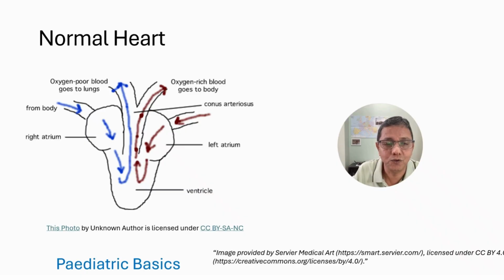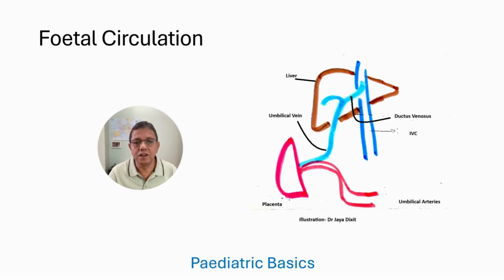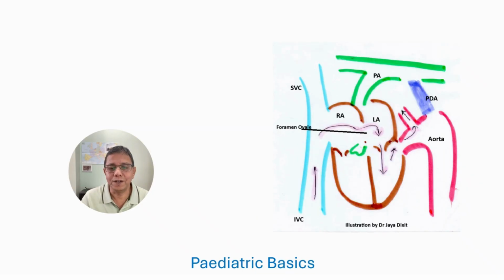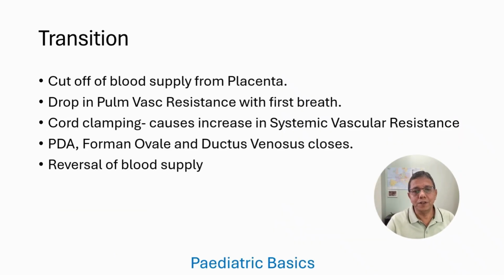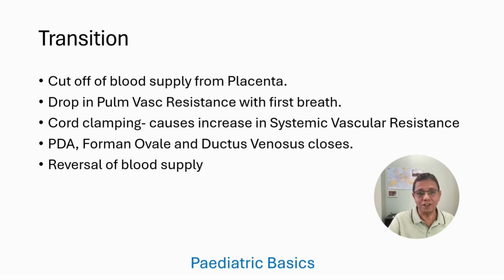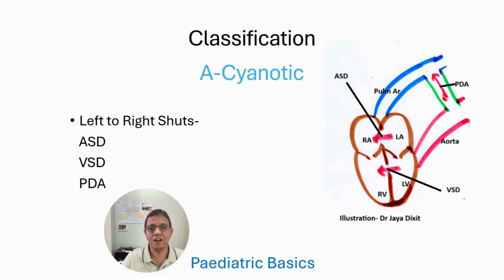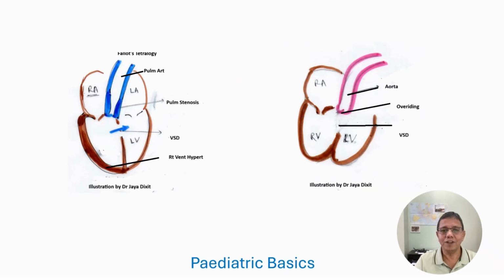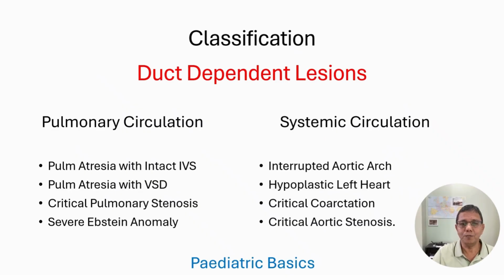Understanding Congenital Heart Disease: Key Concepts for Diagnosis & Management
In this video, pediatrician Pawan Sharma discusses the fundamentals of congenital heart disease, providing essential knowledge on diagnosis and management. This video covers the anatomy, physiology, and fetal circulation vital to understanding congenital heart defects. Whether you are a medical student, healthcare professional, or someone interested in pediatric cardiology, this video provides a clear and simple overview of common heart defects in children.

Learn about conditions such as atrial and ventricular septal defects, patent ductus arteriosus, and tetralogy of fallot, and how they affect newborns and children. Join us as we explore the transition of the circulatory system from fetal to post-birth, and understand the critical components of congenital heart disease diagnosis and management.